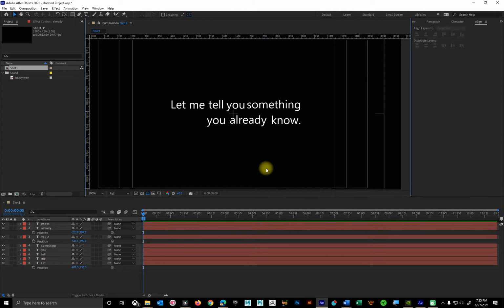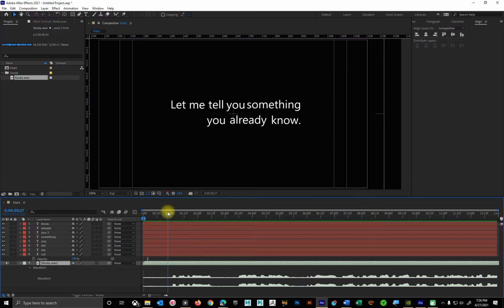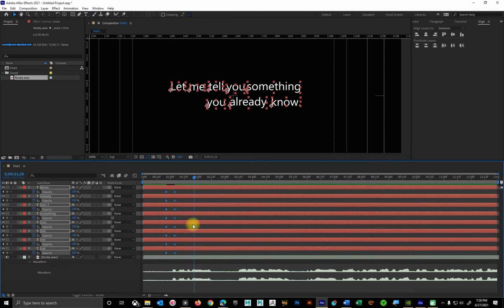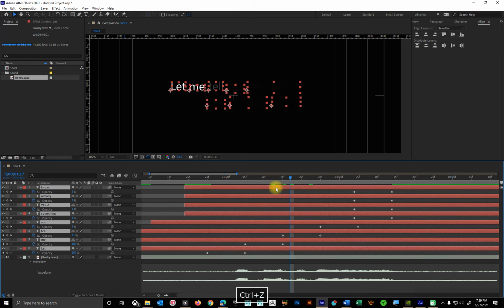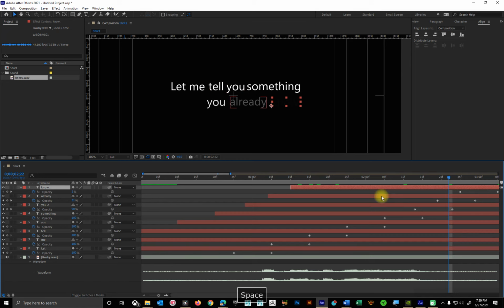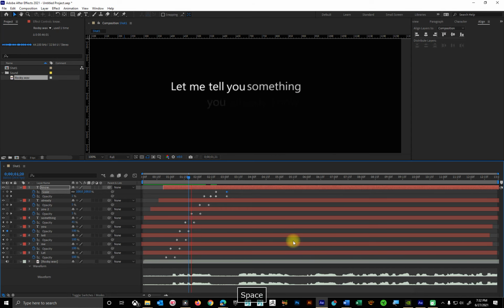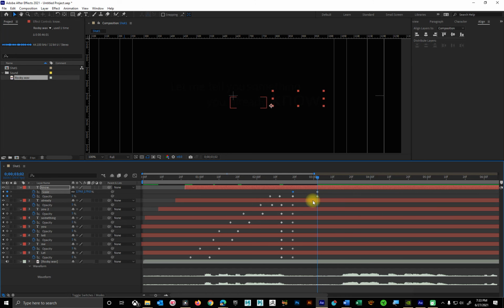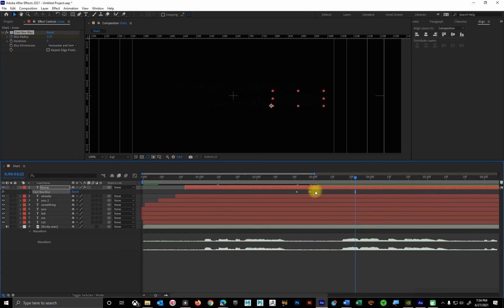2 KT Starting comp